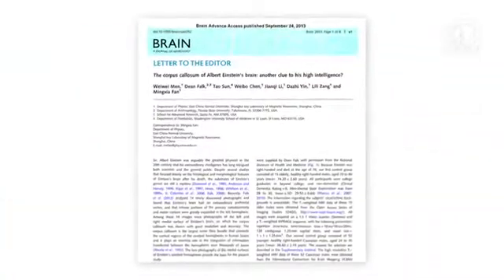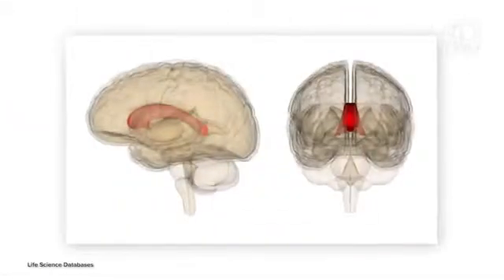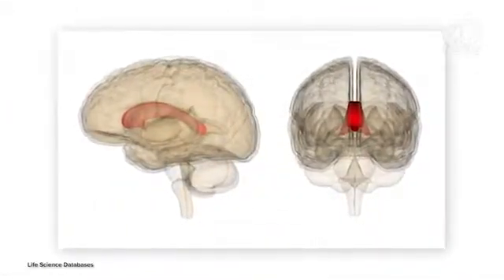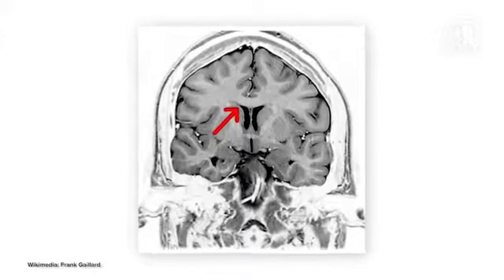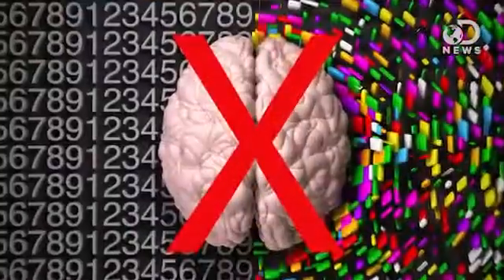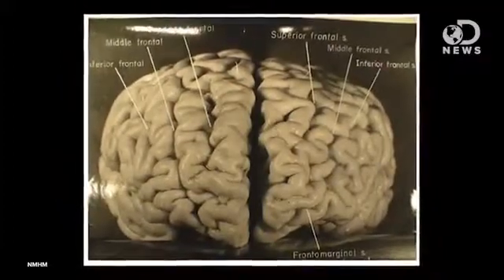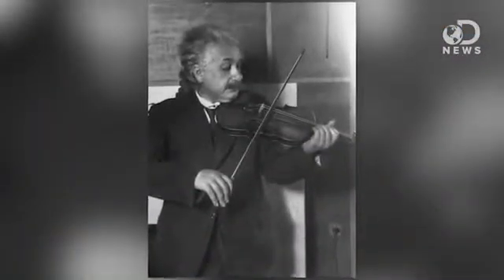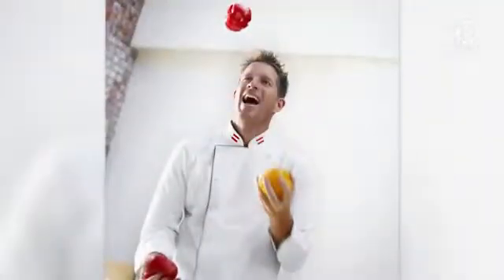How Einstein's Brain is Different than Yours